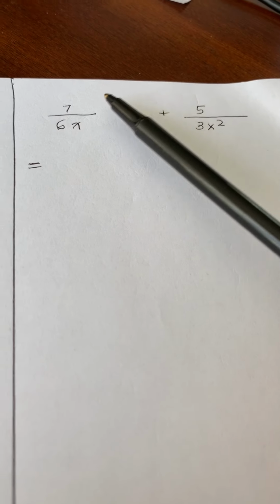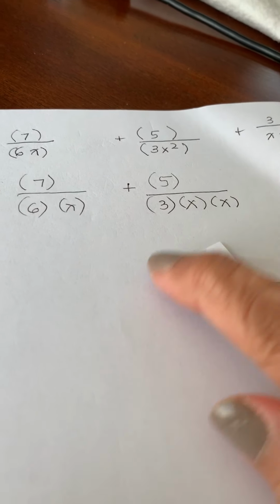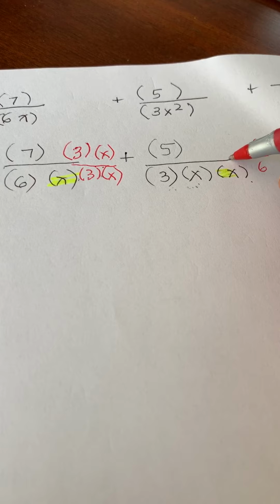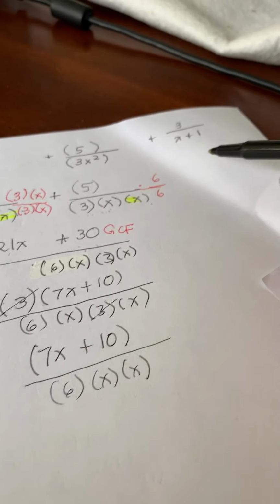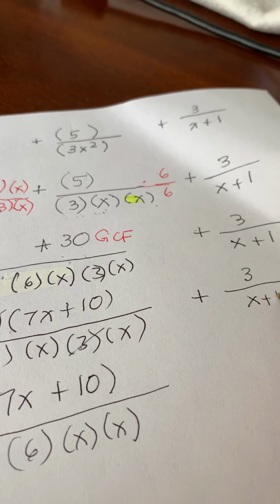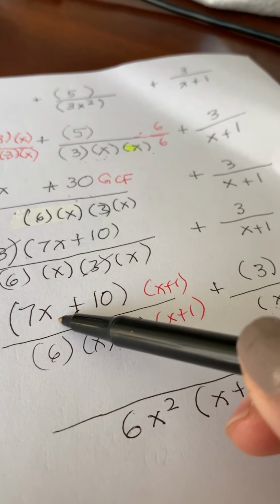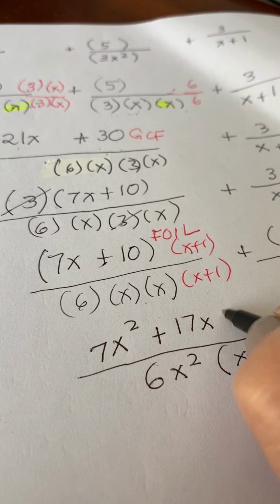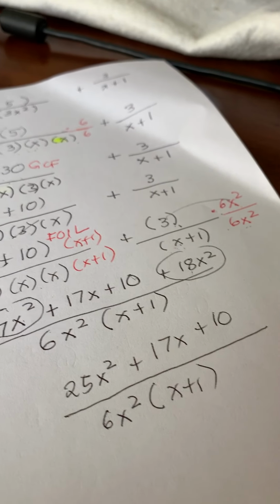combining (adding/subtracting) rational expressions with different denominators part 5 of 7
combining (adding/subtracting) rational expressions with denominators that are different but upon factoring will show common factor/s.